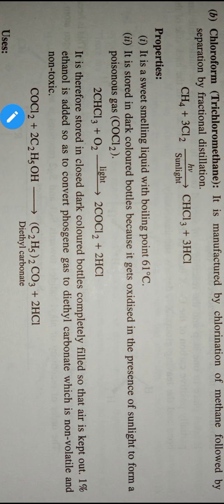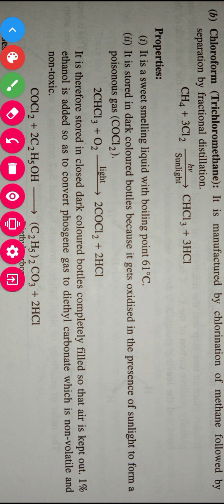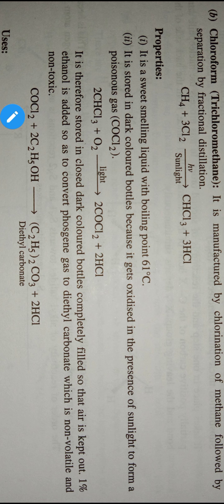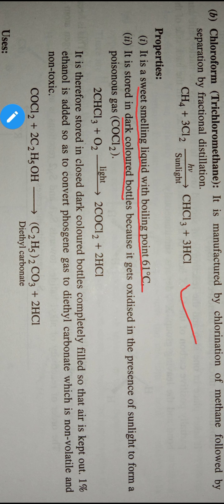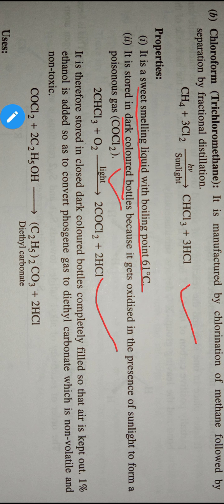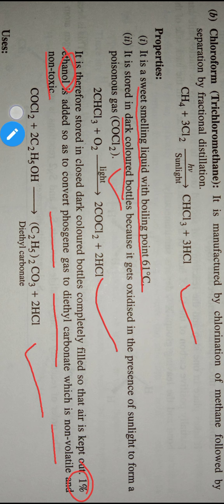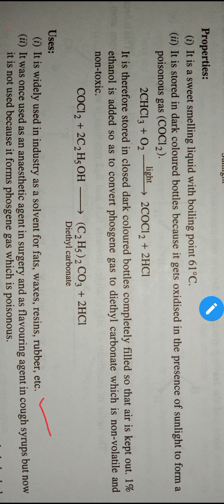Haloalkanes and Haloarenes Class -12 Chemistry ( complete notes ) Part -26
Class 12 chemistry ( Complete notes )
IMPORTANT QUESTIONS

To understand the complete chapter you need to visit and watch all the videos of this chapter.
* On this channel we will provide you the best content of PCB.